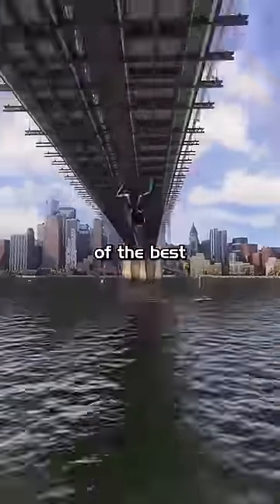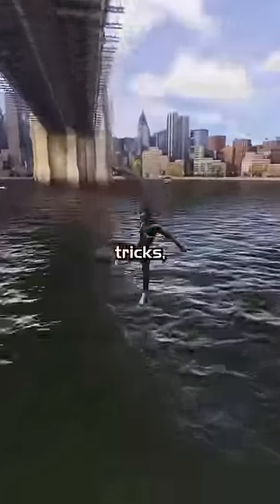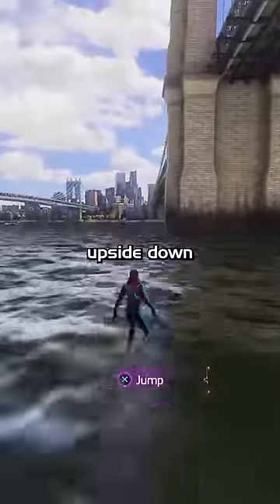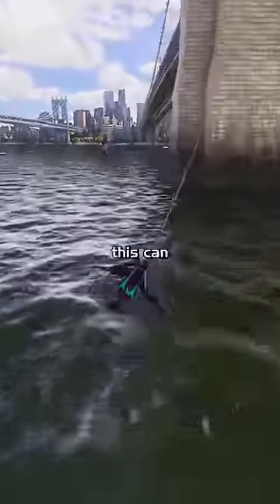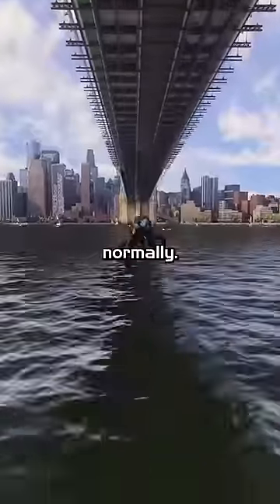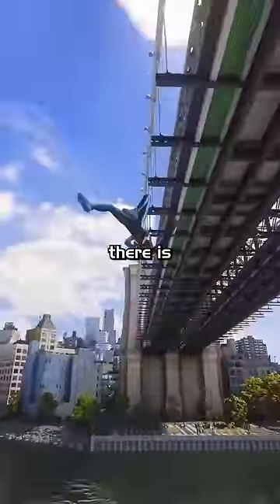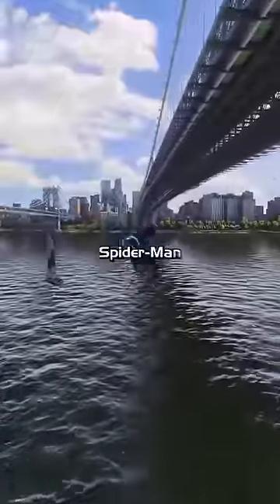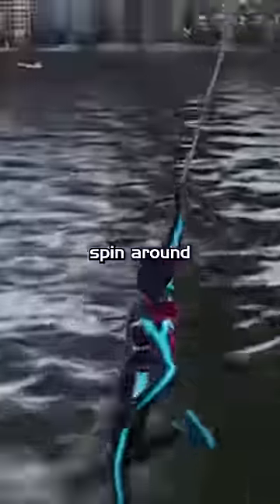Did you know in Marvel's Spider Man 2